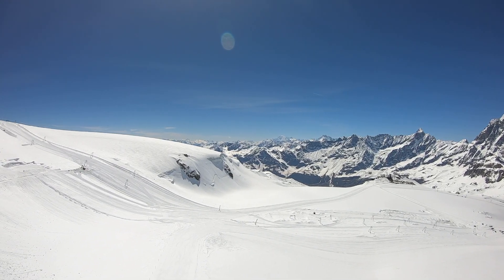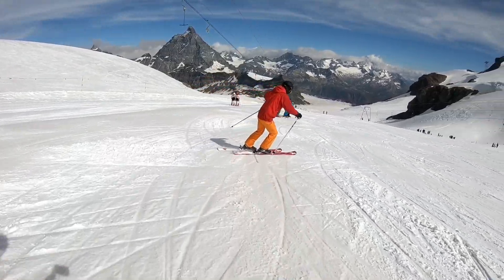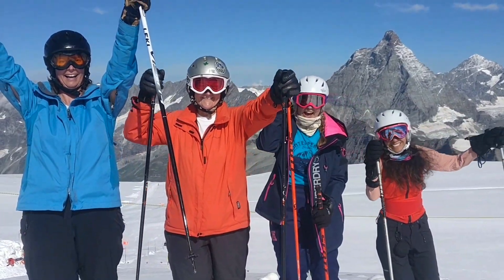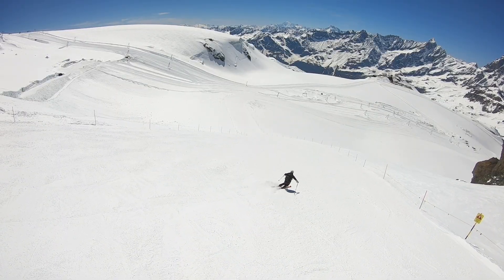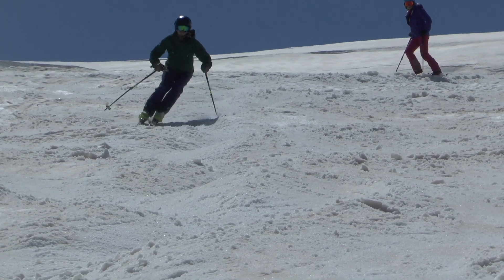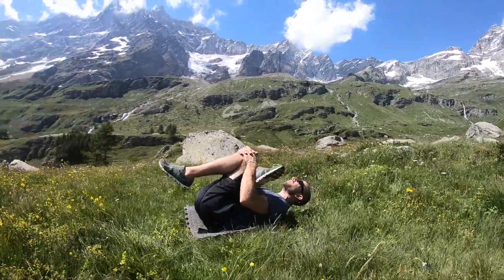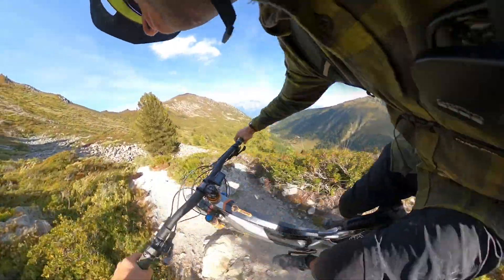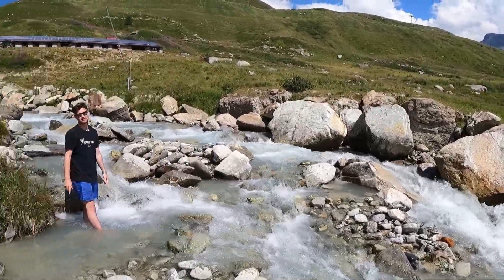ABOUT THE SUMMER 5 DAY ACADEMY COURSES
Our Summer Academy 5 day courses have been part of our coaching program for the past 25 years.

Summer skiing is the perfect time for people to receive some thorough structured coaching to identify and fix classic faults that appear in most skiers.

The pistes offer a variety of different pitches and gradients to cater for levels ranging from basic intermediate to experts and instructors.
On top of that we get to experience summer in the mountains and all the great activities they bring including hiking, biking or just sipping a beer on the terrace 😃